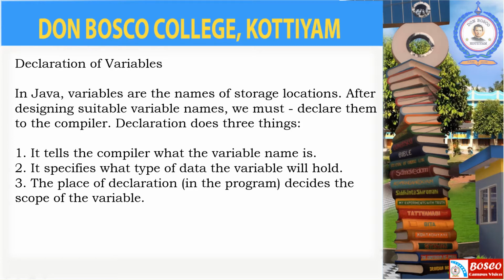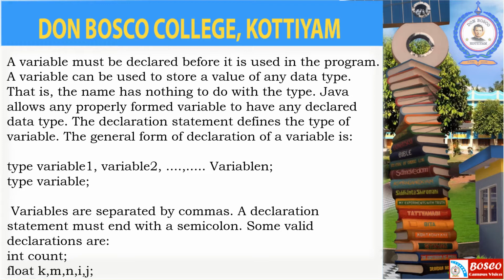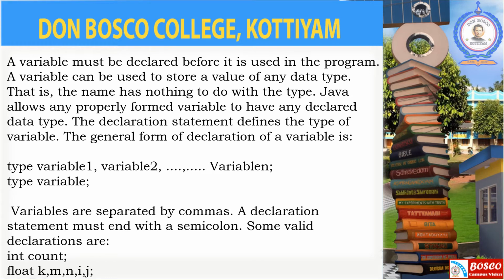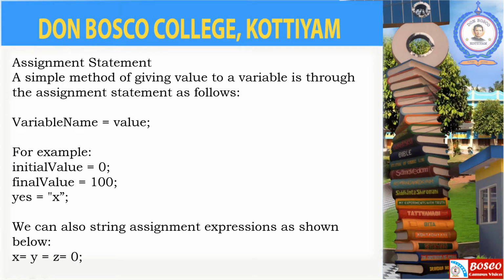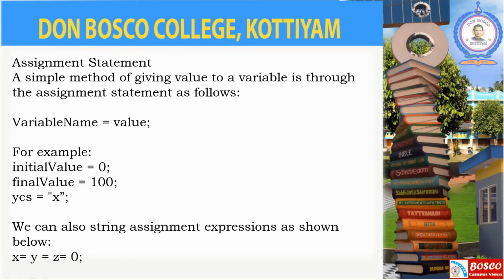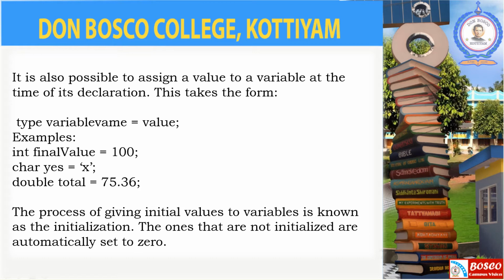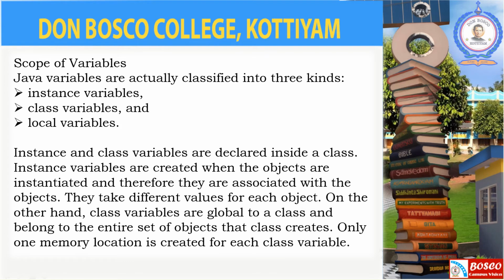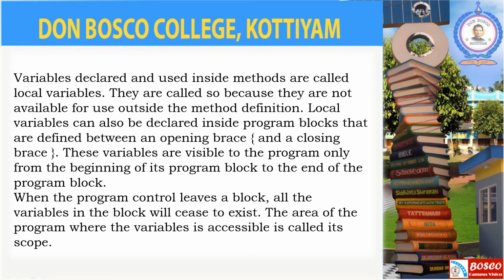CP1541: CP1344: PROGRAMMING IN JAVA - Lecture -10- Declaration of Variables -BCA -s3.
In Java, variables are the names of storage locations. After designing suitable variable names, we must - declare them to the compiler. Declaration does three things:
1. It tells the compiler what the variable name is.
2. It specifies what type of data the variable will hold.
3. The place of declaration (in the program) decides the scope of the variable.
A variable must be declared before it is used in the program. A variable can be used to store a value of any data type. That is, the name has nothing to do with the type. Java allows any properly formed variable to have any declared data type. The declaration statement defines the type of variable. The general form of declaration of a variable is:

type variable1, variable2, .,. Variablen;
type variable;

 Variables are separated by commas. A declaration statement must end with a semicolon. Some valid
declarations are:
int count;
float k,m,n,i,j;
Giving Values to Variables
A variable must be given a value after it has been declared but before it is used in an expression. This can be achieved in two ways:
1. By using an assignment statement
2, By using a read statement
Assignment Statement
A simple method of giving value to a variable is through the assignment statement as follows:

VariableName = value;

For example:
initialValue = 0;
finalValue = 100;
yes = "x”;
We can also string assignment expressions as shown below:
It is also possible to assign a value to a variable at the time of its declaration. This takes the form:
 type variablevame = value;
Examples:
int finalValue = 100;
char yes = ‘x’;
double total = 75.36;
The process of giving initial values to variables is known as the initialization. The ones that are not initialized are automatically set to zero.
Java variables are actually classified into three kinds:
  instance variables,
  class variables, and
  local variables.
Instance and class variables are declared inside a class. Instance variables are created when the objects are instantiated and therefore they are associated with the objects. They take different values for each object. On the other hand, class variables are global to a class and belong to the entire set of objects that class creates. Only one memory location is created for each class variable.
Variables declared and used inside methods are called local variables. They are called so because they are not available for use outside the method definition. Local variables can also be declared inside program blocks that are defined between an opening brace { and a closing brace }. These variables are visible to the program only from the beginning of its program block to the end of the program block.
When the program control leaves a block, all the variables in the block will cease to exist. The area of the program where the variables is accessible is called its scope.